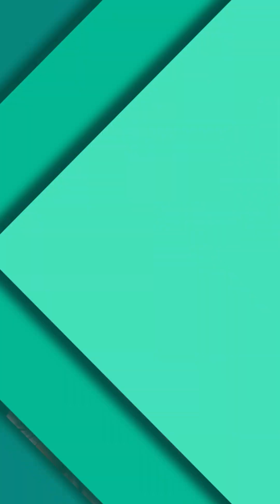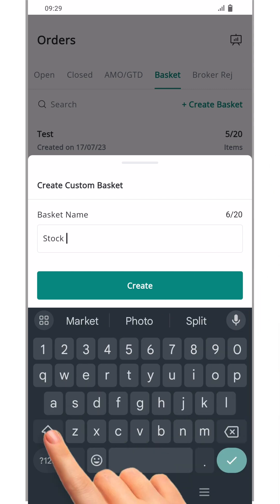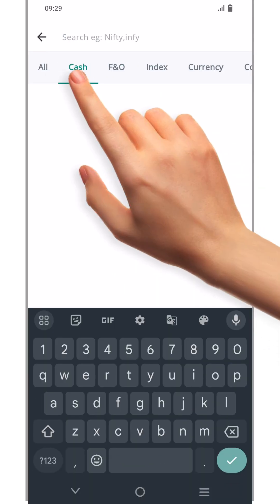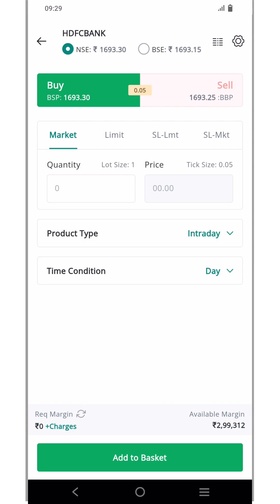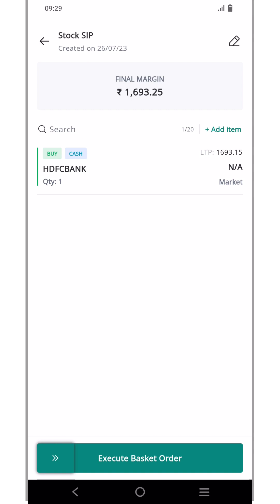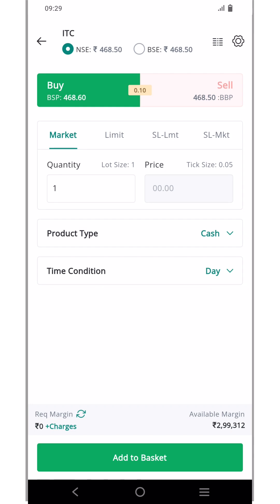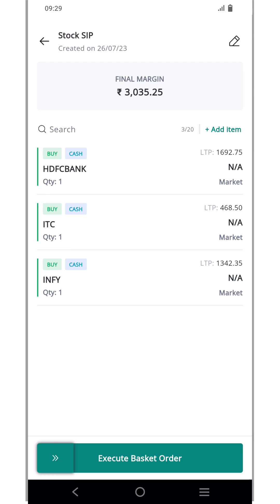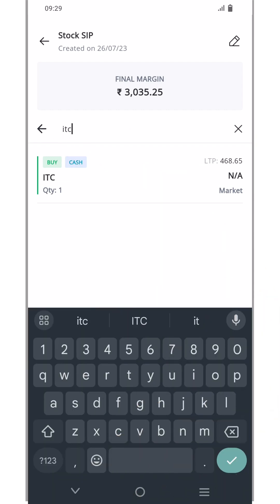How to Create a Basket & Add Securities in the Flip App | Order Book | Flip Mobile | Geojit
This video explains about how to create a basket & add securities in the Flip Mobile App